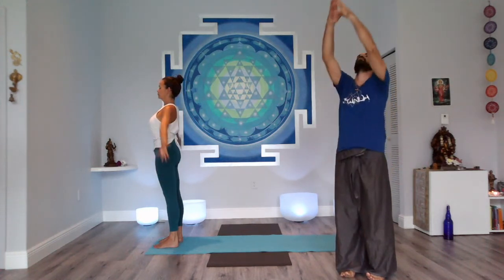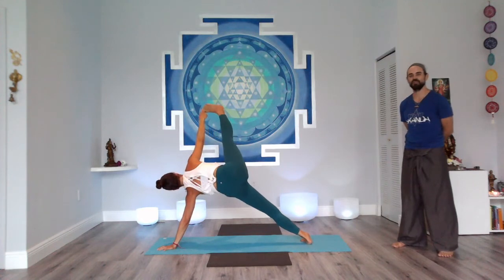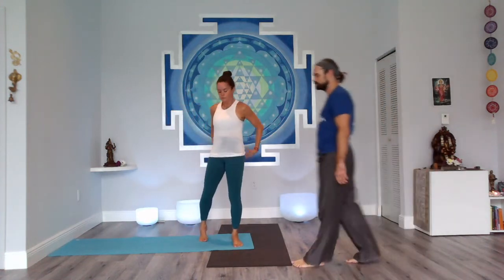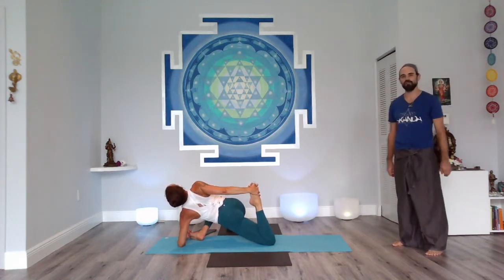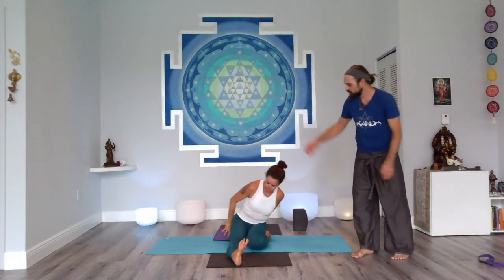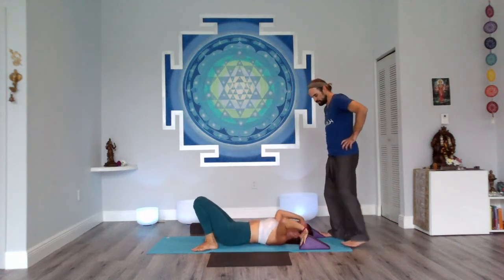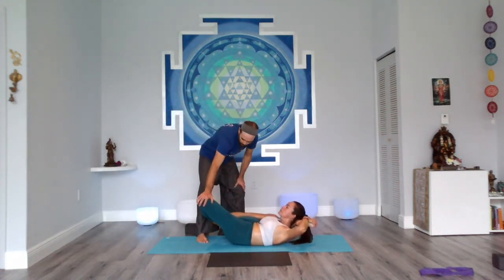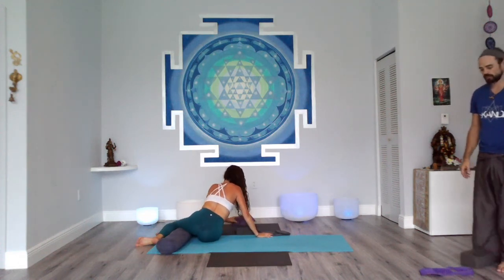Skanda Yoga Class: Blue Resonant Monkey (level 3) Anand 7 18 20